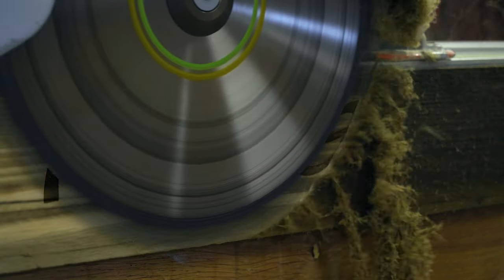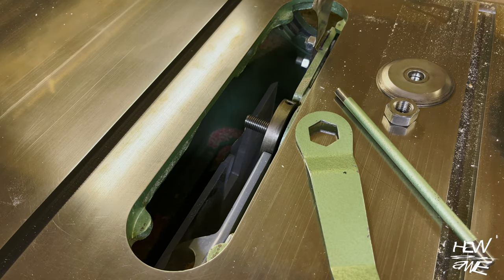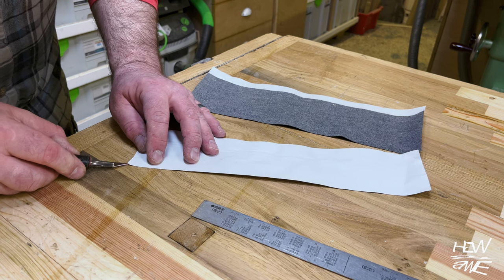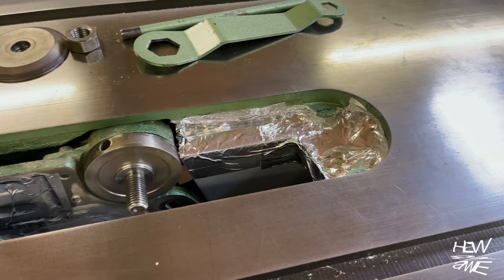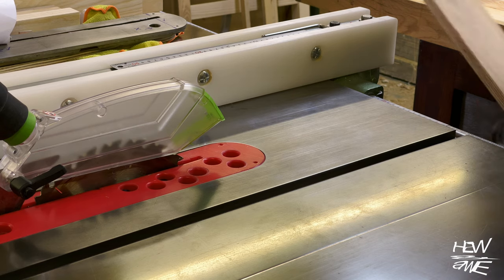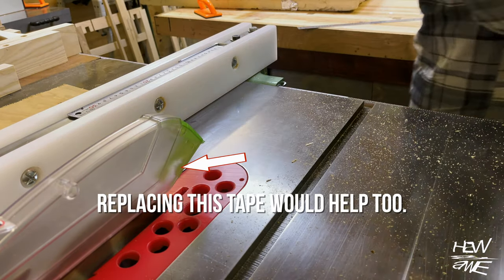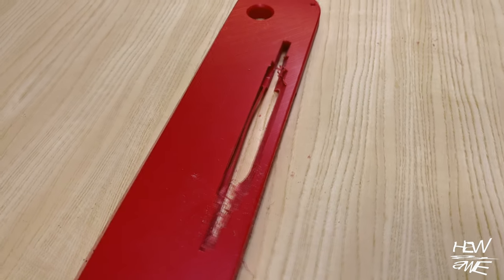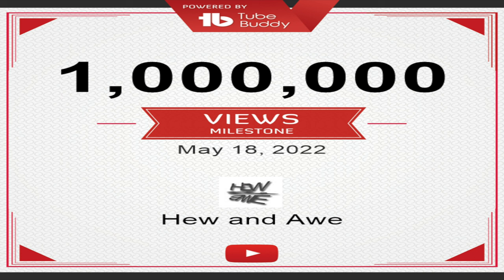Wadkin saw update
A quick update on the Wadkin AGS 10 table saw, The dust extraction needed some tweaking cause the design I had before was becoming a pain in the butt changing throat plates every time I tilted the blade!

from down-under.

VEIKO 2PCS Ratchet Track Saw Guide Rail Clamps